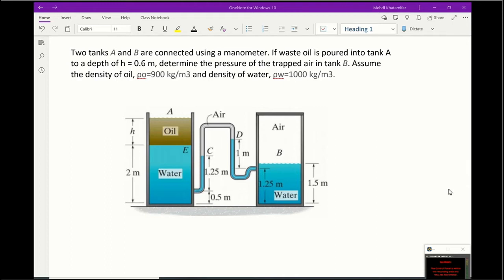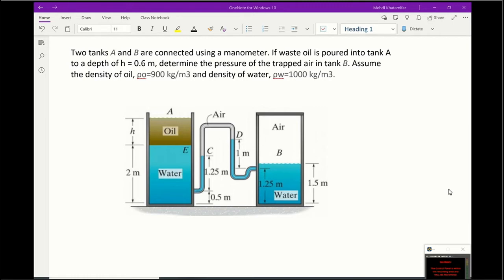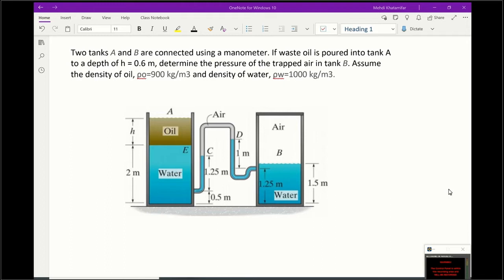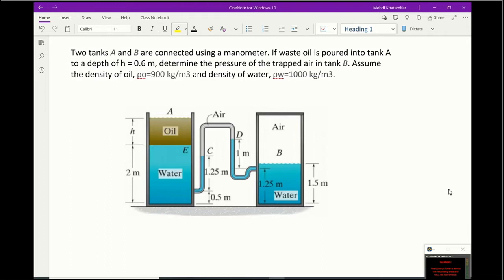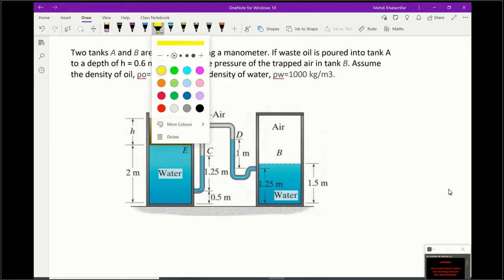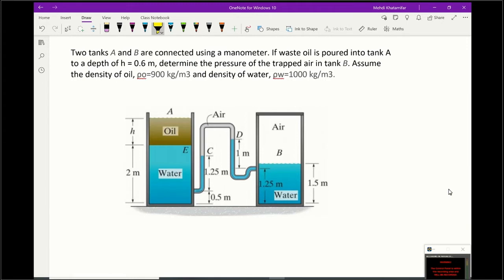Example 2 - session2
The two tanks A and B are connected using a manometer. If waste oil is poured into tank A to a depth of h = 0.6 m, determine the pressure of the entrapped air in tank B. Air is also trapped in line CD as shown. Take oil density = 900 kg/m3, water density = 1000 kg/m3.